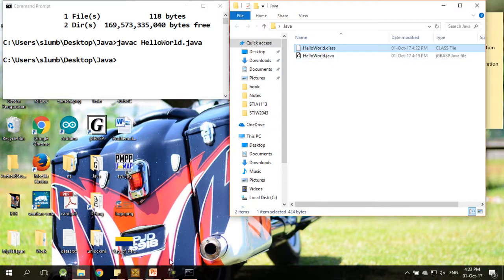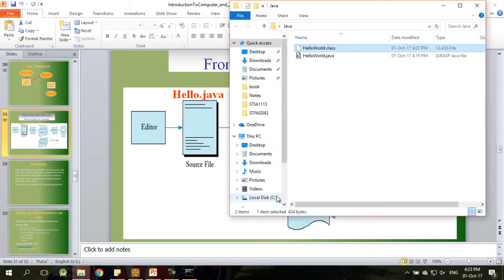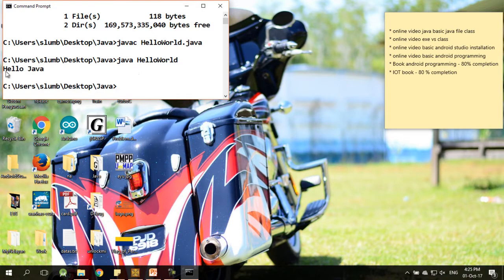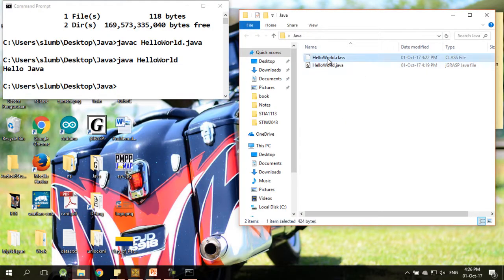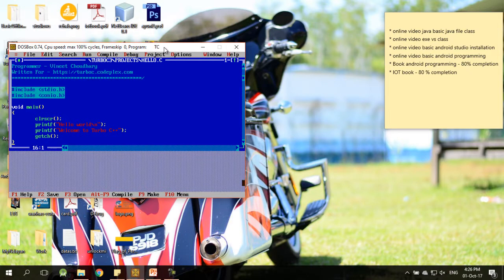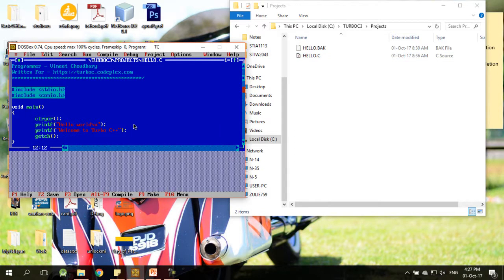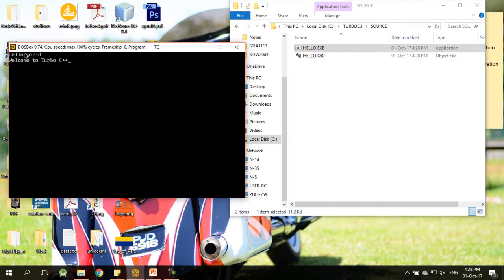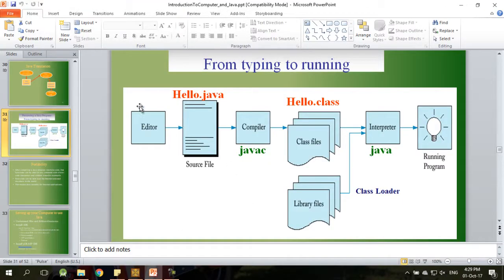How Java vs C compile and execute program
Step by step description how java and c compile and executed.

stia1113 - programming 1